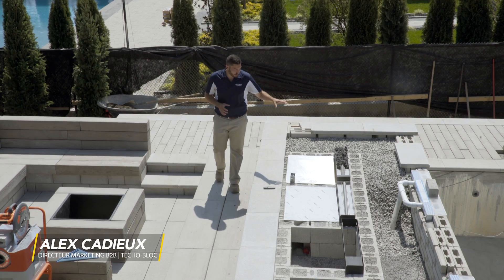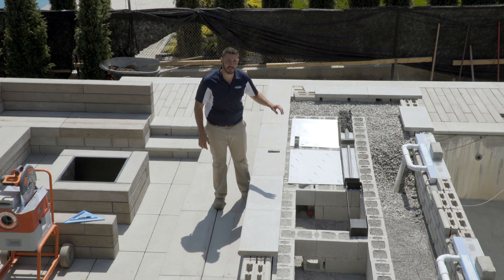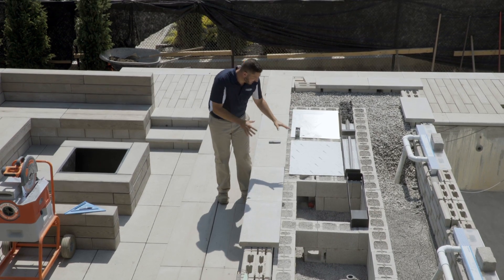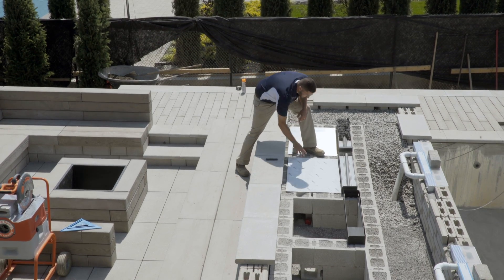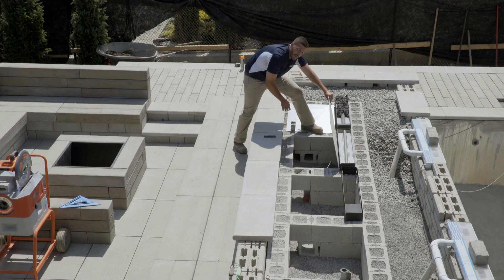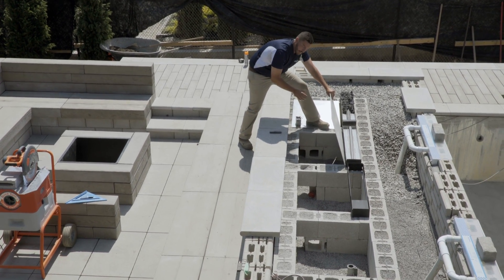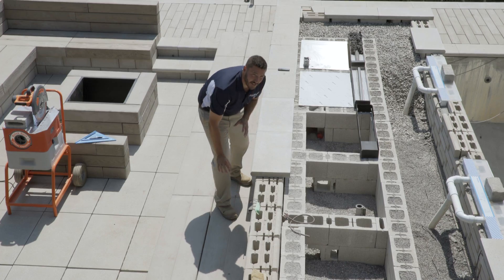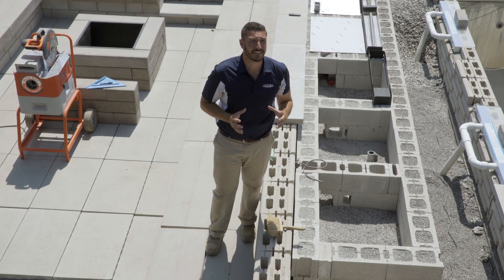Mur accent Raffinato - Installation des brûleurs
Nous démontrons comment installer des brûleurs sur un mur accent Raffinato. Ce vidéo fait partie de la présentation aux entrepreneurs de Techo-Bloc en 2017.